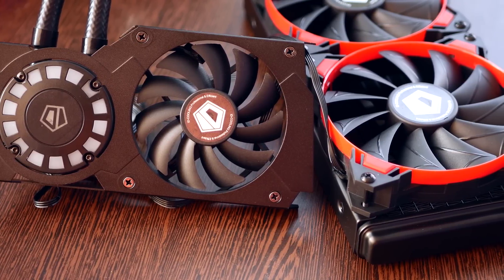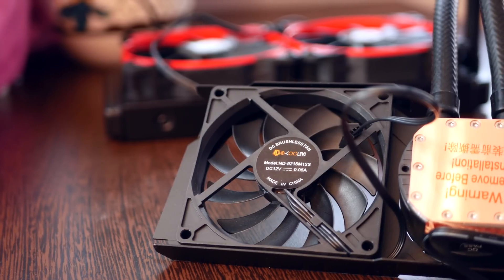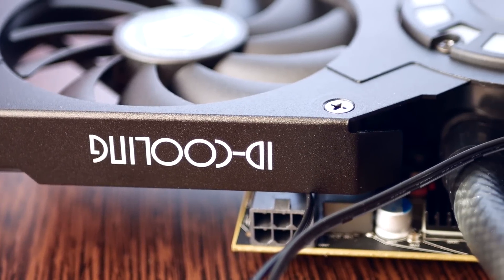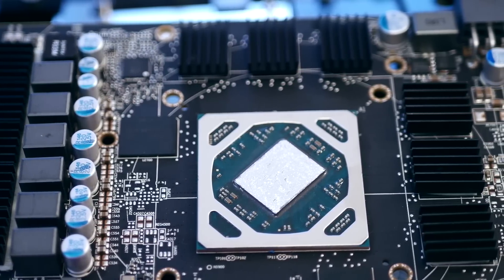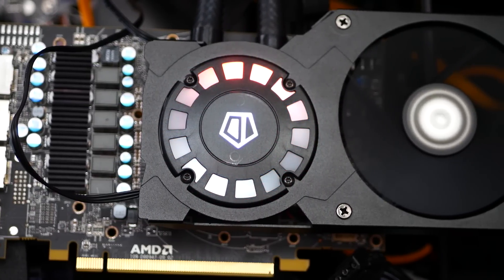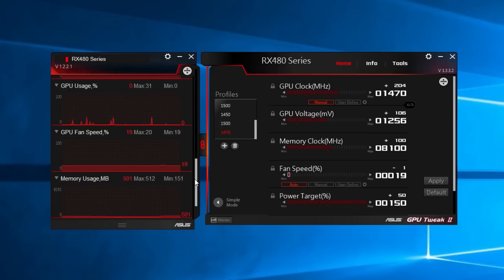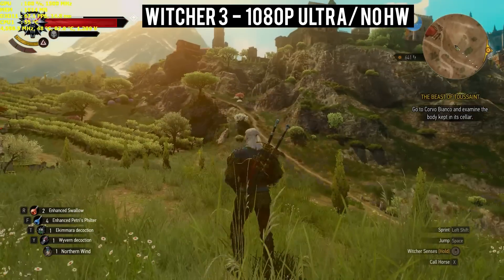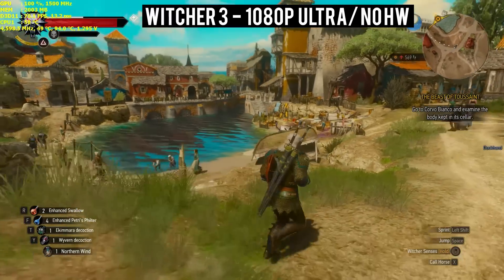This is how I made the hybrid Radeon RX 480 that OC's to 1470MHz - part 2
This is the "how to" guide on how I made the hybrid red mod Radeon RX 480 and conclusions on overclocking.